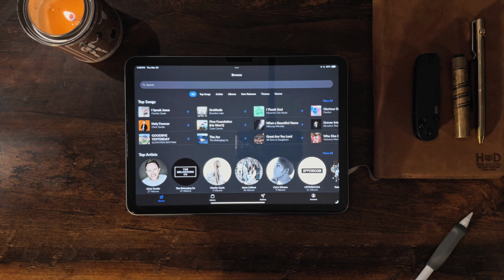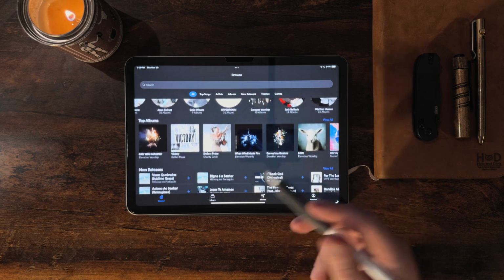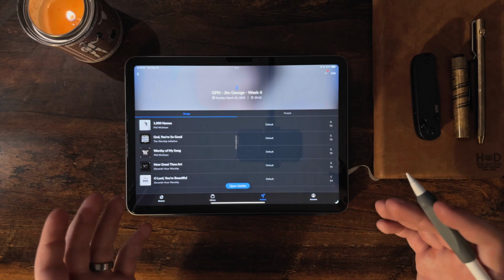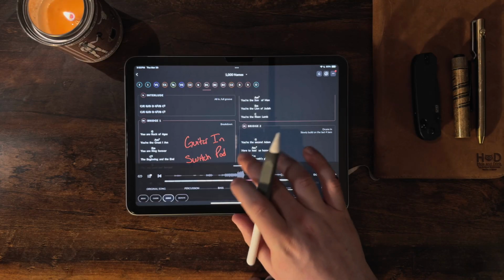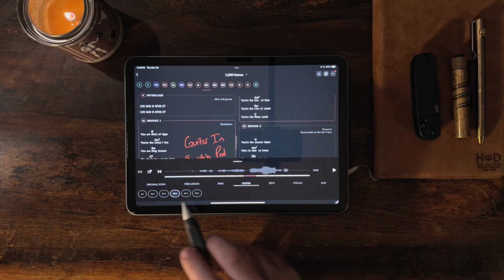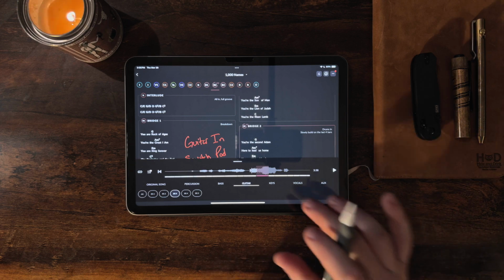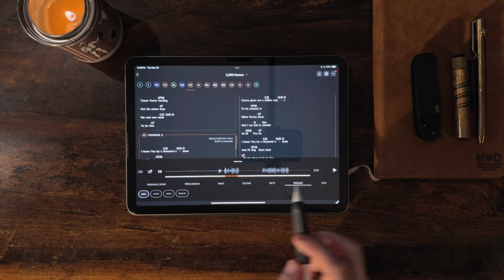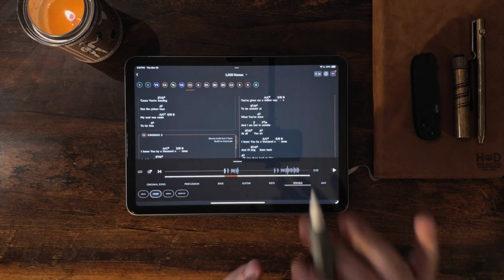The Best Worship Team Practice Resource and How To Use It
If you're looking for the ultimate practice resource for your worship team, look no further than ChartBuilder from MultiTracks! 🎶 In this video, I'll show you why ChartBuilder is my go-to tool for learning and rehearsing worship songs.

I'll walk you through how to use it, including:
✅ How to customize charts for your team
✅ Adjusting keys and arrangements to fit your setlist
✅ Using the playback features for seamless practice

Whether you're a worship leader, musician, or vocalist, this tool will take your team's preparation to the next level! 🙌🔥